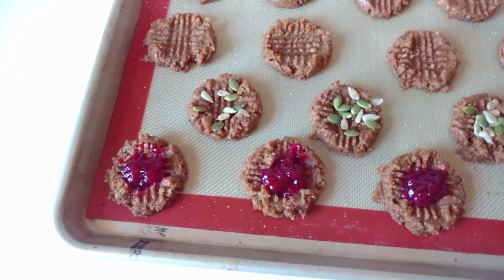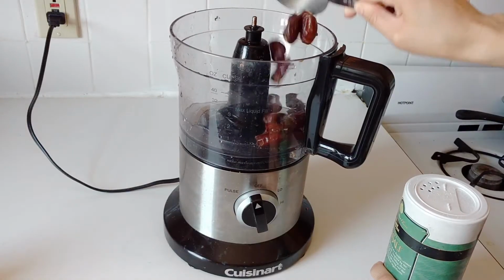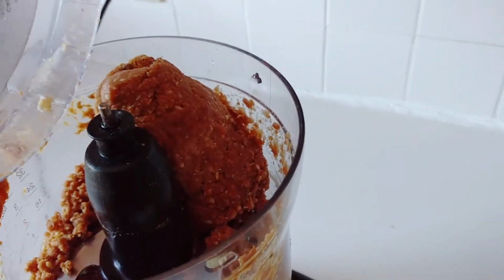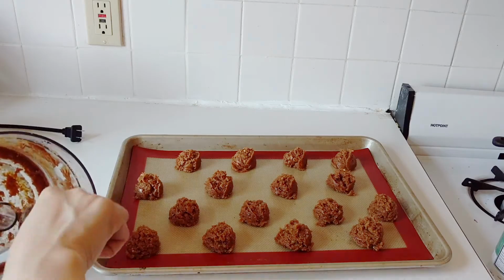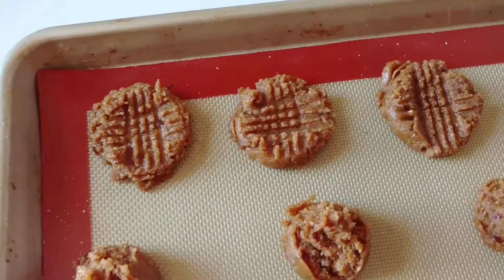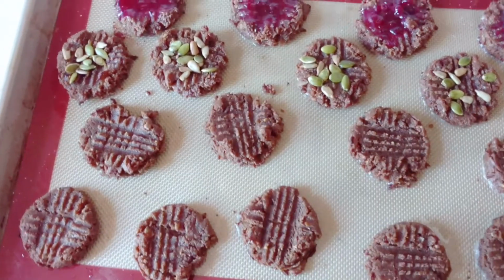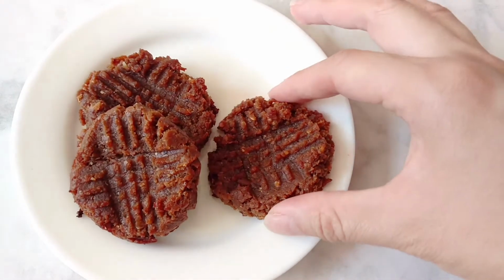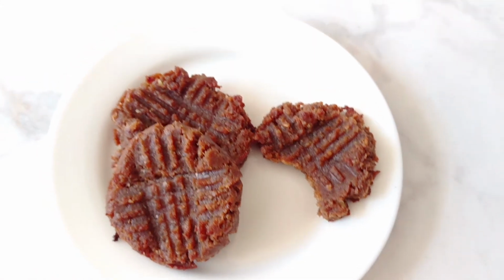3-Minute Peanut Butter Cookies | Vegan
3-Minute Peanut Butter Cookies
(Makes about 20 cookies)

* 1/2 - 3/4 cup dates, soaked in boiling water 30 minutes
* 1 cup natural peanut butter
* 1/4 cup garbanzo flour
* 1 tablespoon ground flaxseeds +  3 tablespoons water
* 1 teaspoon vanilla extract
* 1/4 tsp salt (plus more for sprinkling)